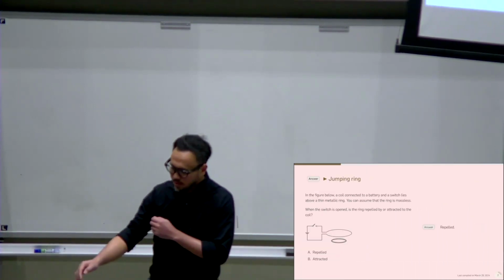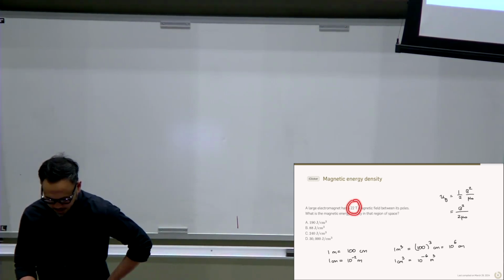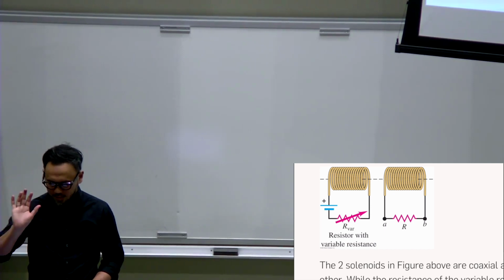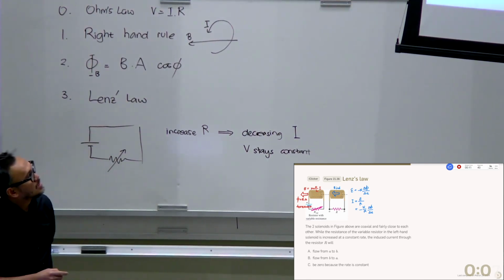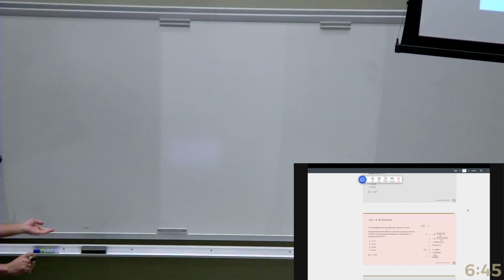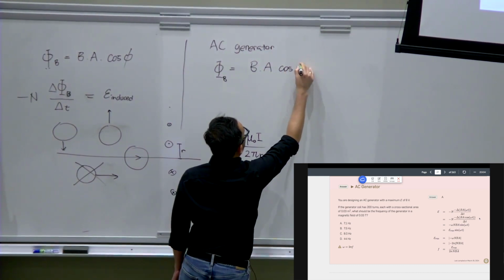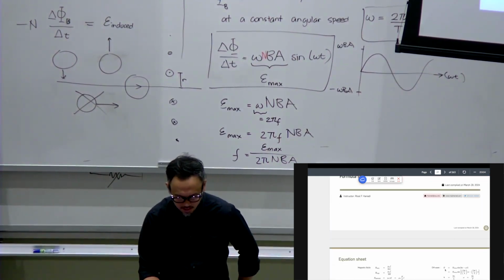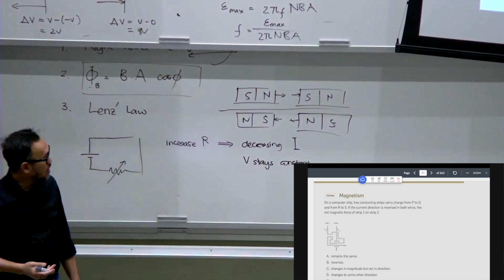Review 2 Exam 3 – PHY 112 with Hariadi (Spring 2024)